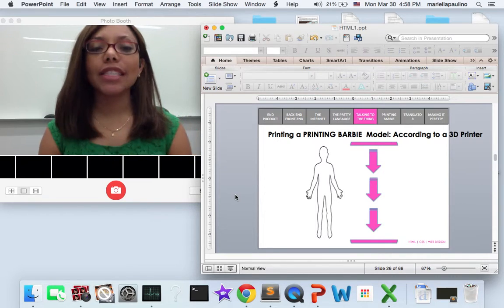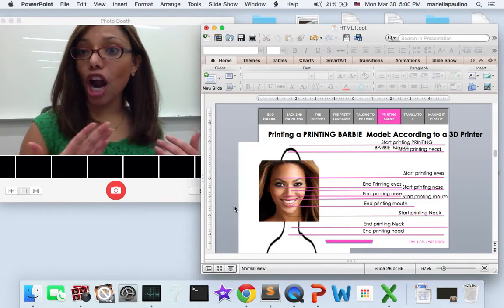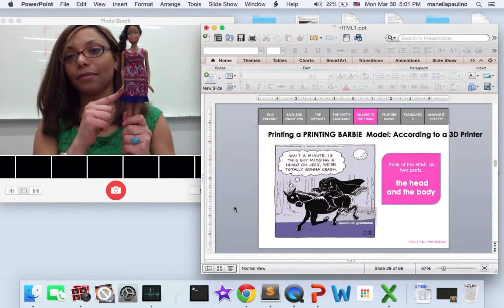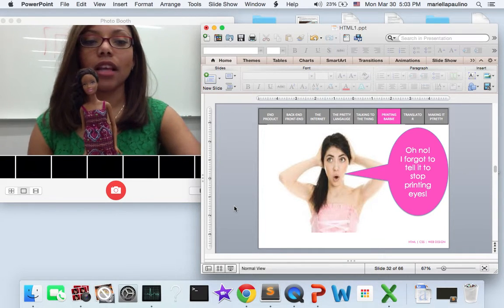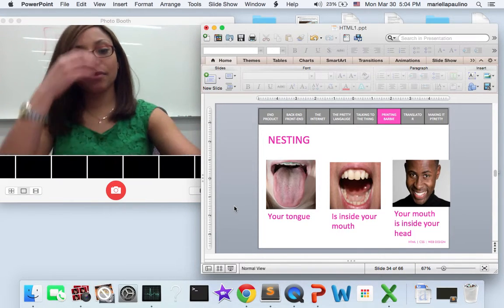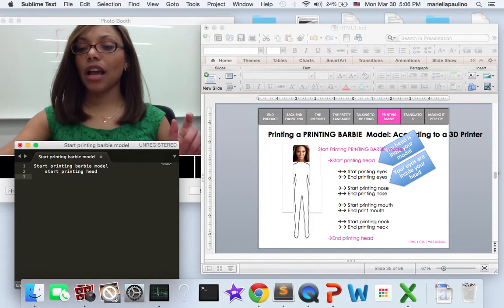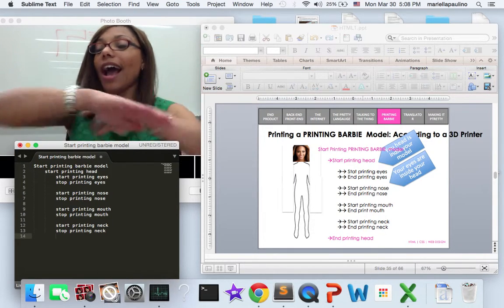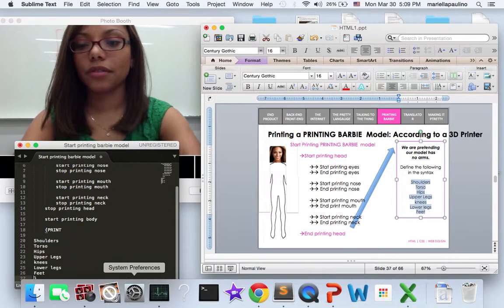Introduction to HTML Part Two